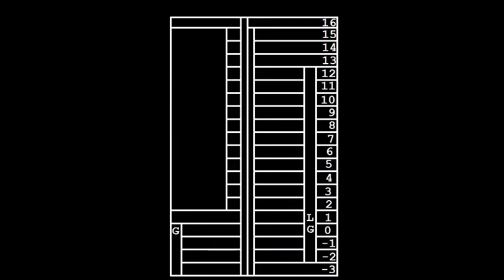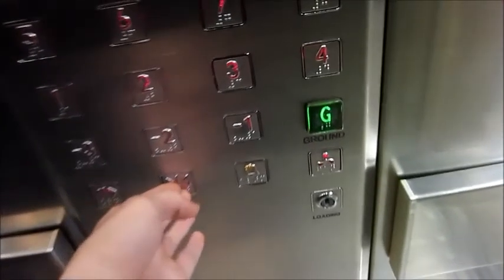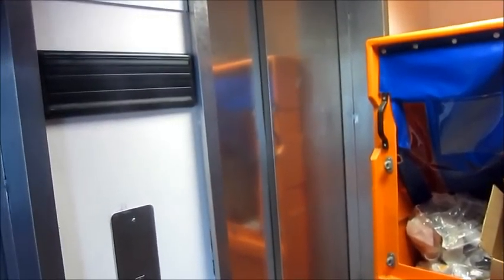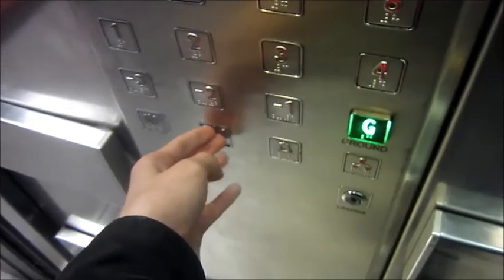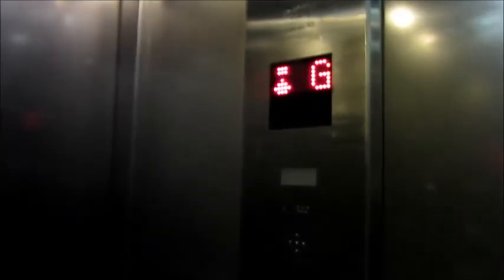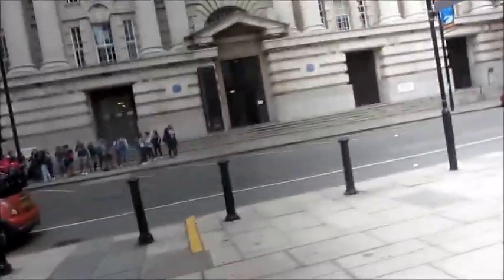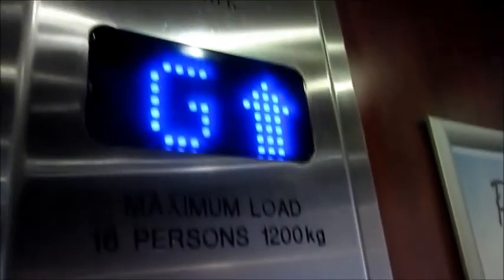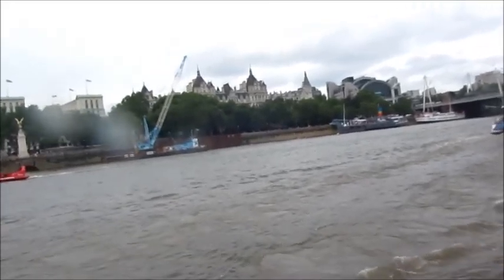Park Plaza & County Hall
Park Plaza has bespoke MRs made by Kone. Park Plaza 2 has generic lifts (Lift Specialist Ltd.).
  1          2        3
                ¦16|
| L ¦ | 1 ¦ ¦ 1 |              ¦M|
| G¦ | G ¦ ¦ G| ¦G|         ¦0 |
There are 2 Premier Inn hotels in the area. There's one in County Hall & a Hub by Premier Inn (hotel booked within 6 hours of stay using app) 1.5 blocks east. The one in County Hall has generics (Temple Lifts)
¦7 |
¦6 |
¦5 |
¦4 |
¦3 |
¦2 |
¦1 |
¦0 |
¦-1|